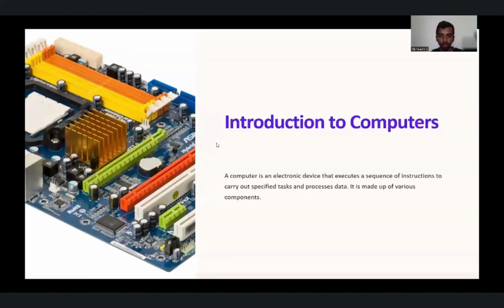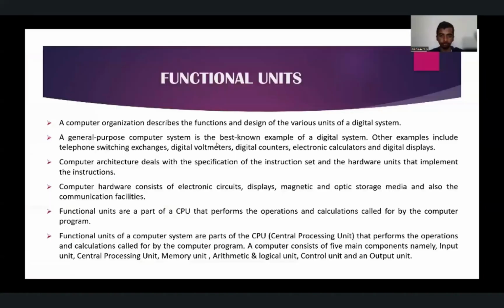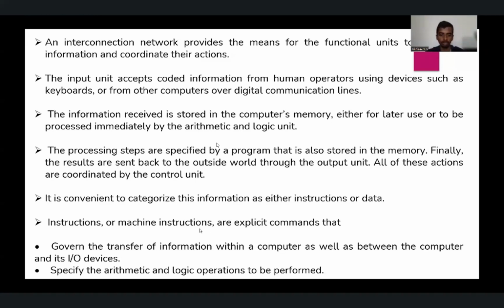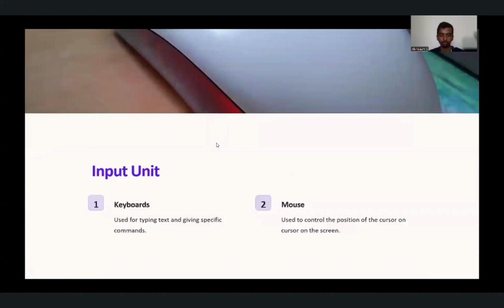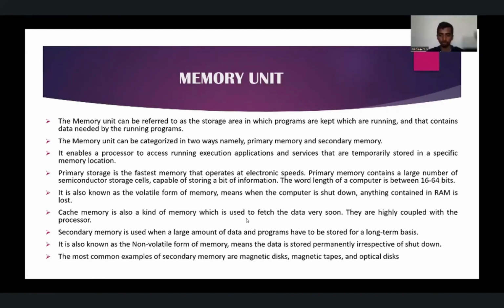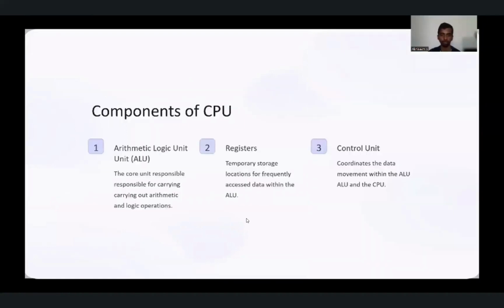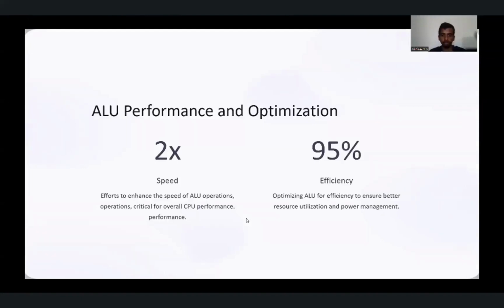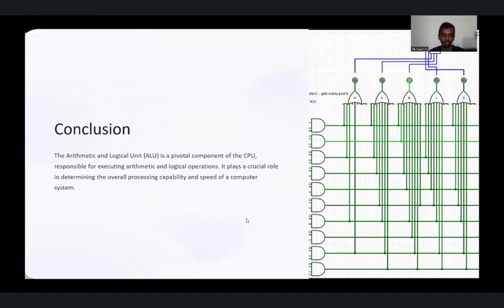Functional Units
Topic: Functional Units of Computer
Discussed in detail about the various components of functional units i.e, the input unit, output unit, memory unit with Arithmetic and Logic Unit and Control Unit . Very brief introduction to computer also.